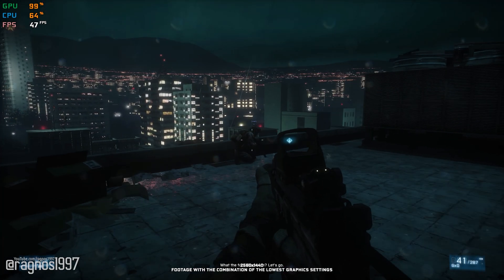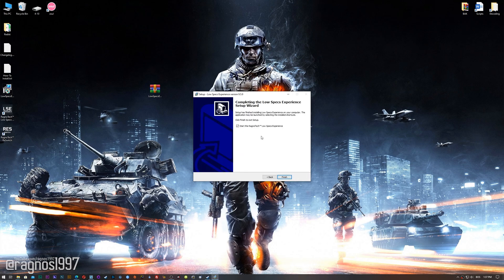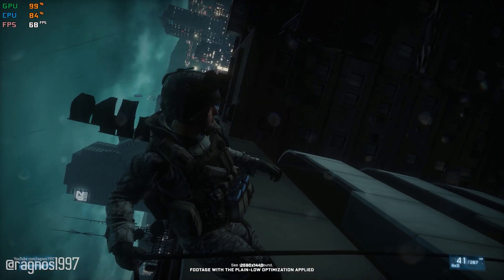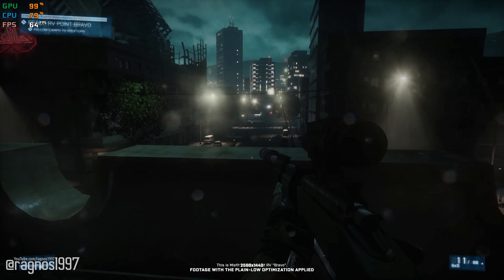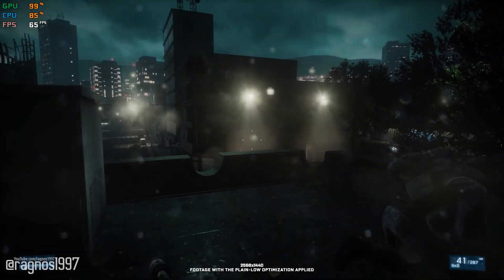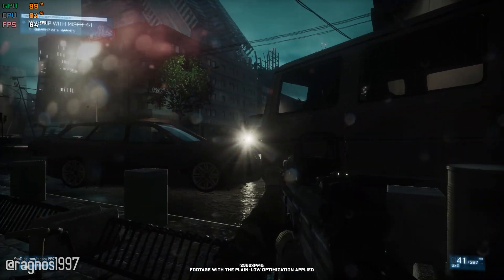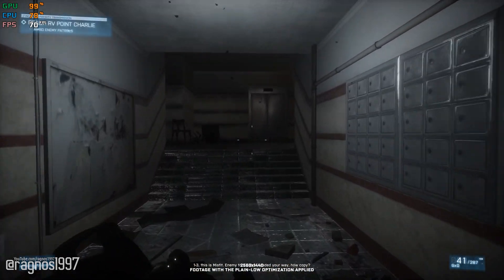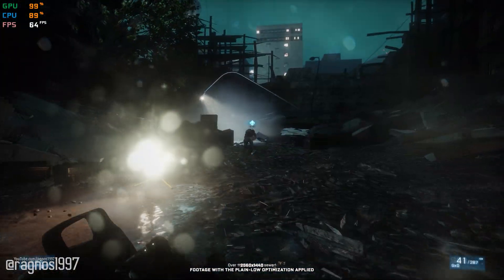Battlefield 3 | How to Reduce Lag and Boost Game Performance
This How to Reduce Lag and Boost Game Performance guide for Battlefield 3 walks you through the most effective ways to increase FPS, fix lag, reduce stuttering, and enhance overall performance using Low Specs Experience.

⏱️ Timestamps

00:00 Before vs After Optimization
00:38 Optimization Guide
01:55 Additional Gameplay Footage